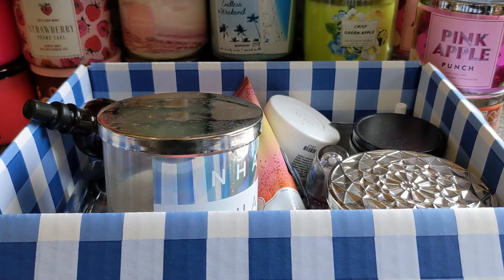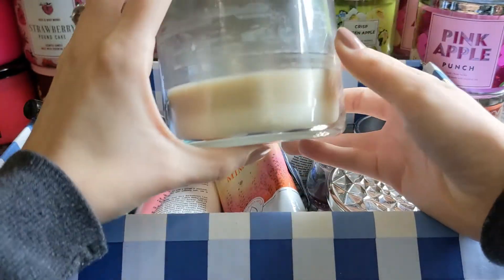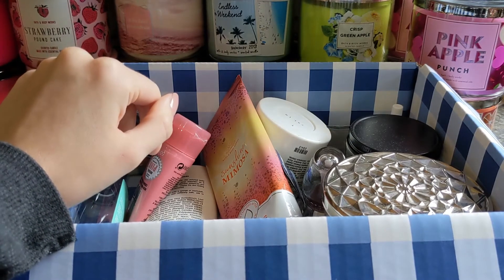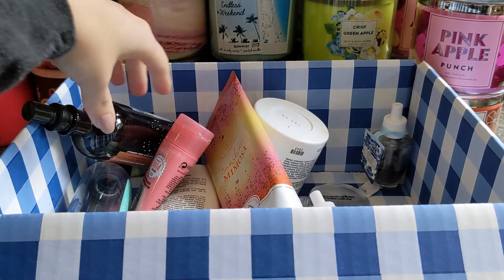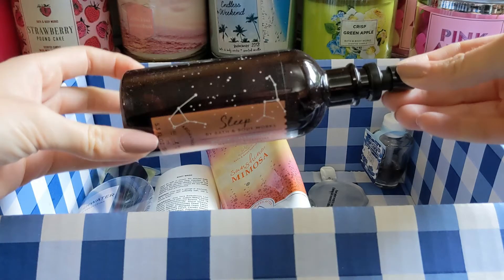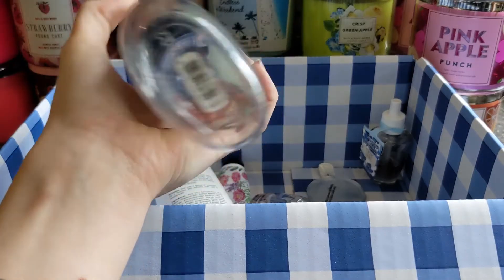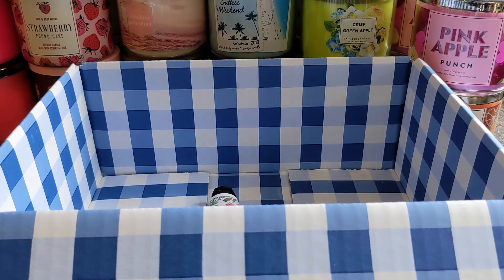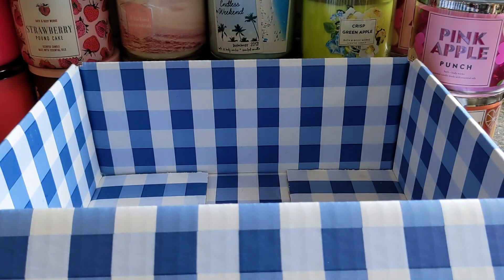JUNE EMPTIES!! I DID SO GOOD!!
Here are all of my empties for the month of June!